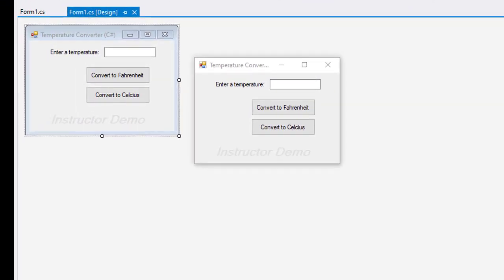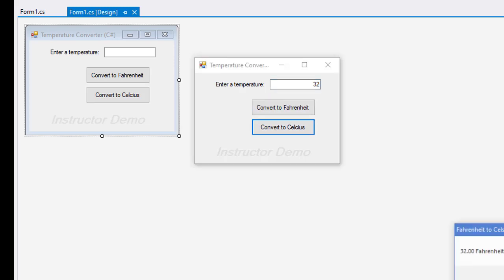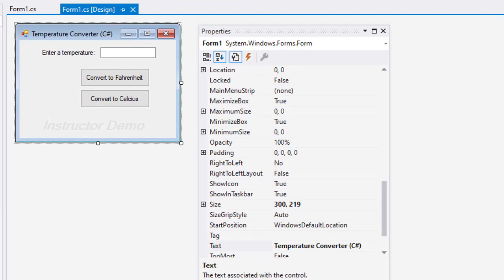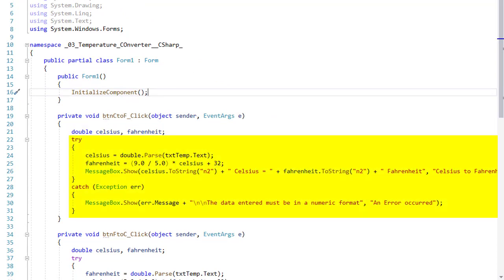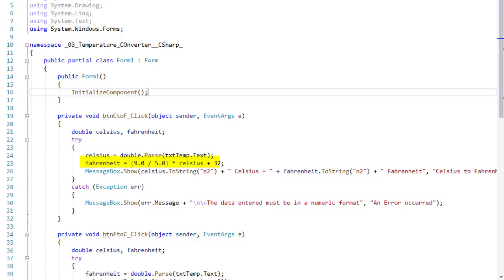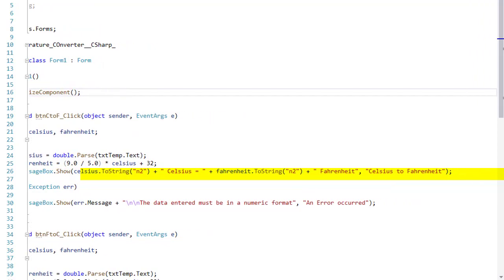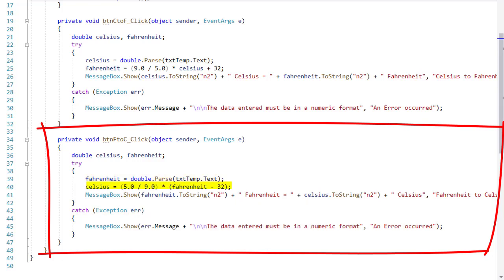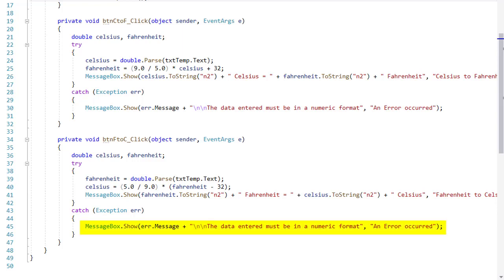C#/Xamarin Cohort 02Y1 - Code Review: Temperature Conversions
The instructor provides a code review of his solution to the Temperature Conversion assignment. Includes overriding order of precedence in a math statement.